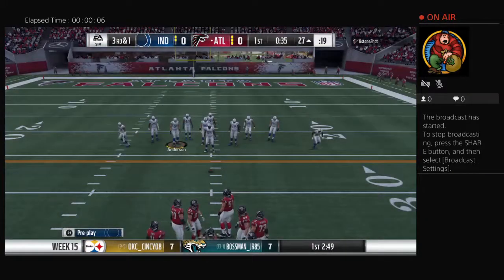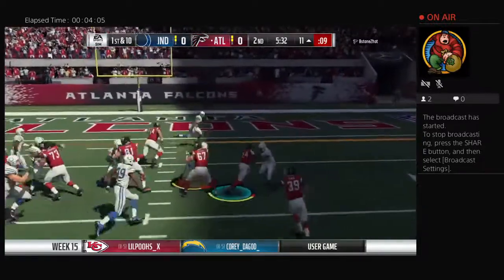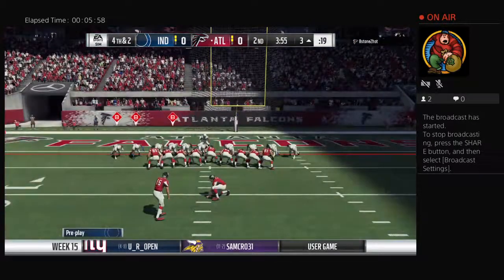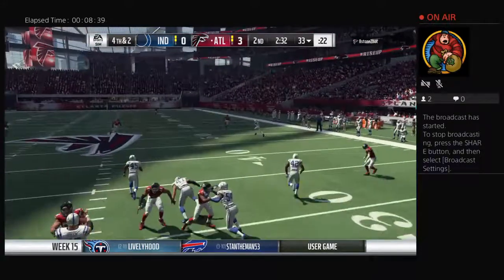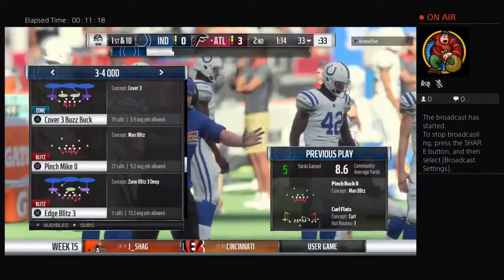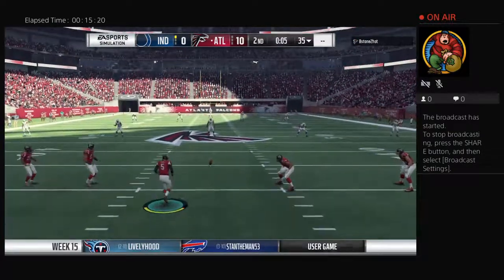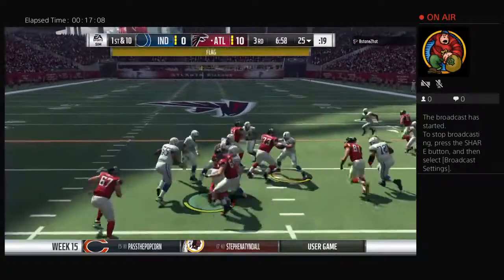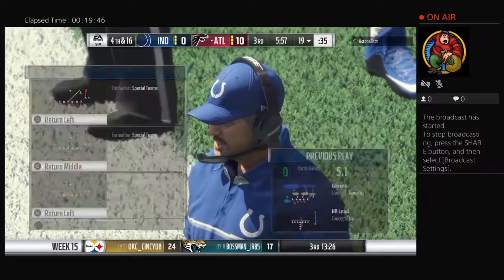YERPCITY617's Live PS4 Broadcast